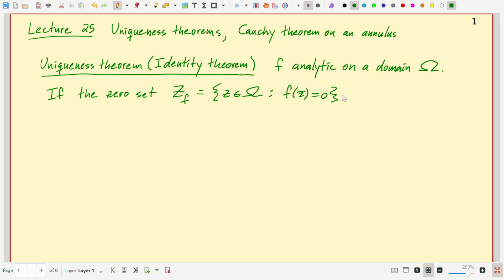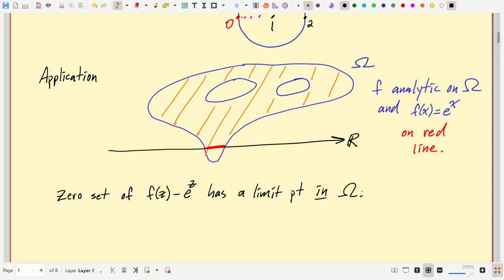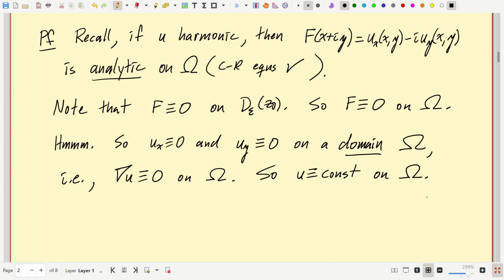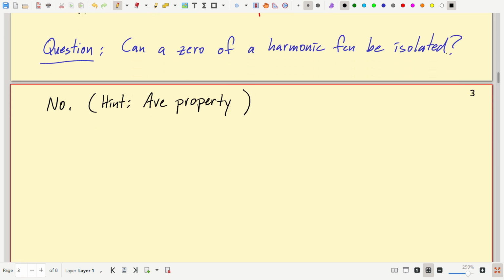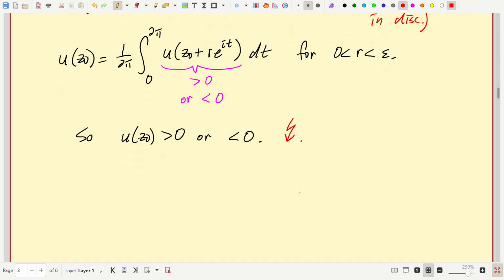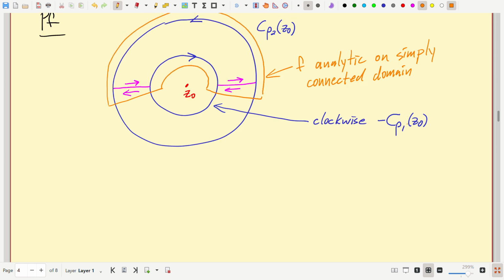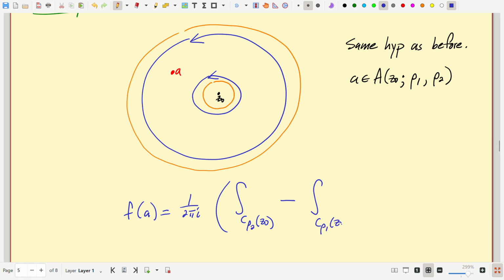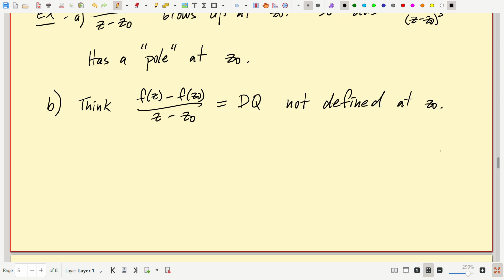Lec 25 Uniqueness theorems, Cauchy theorem for an annulus (Purdue University)